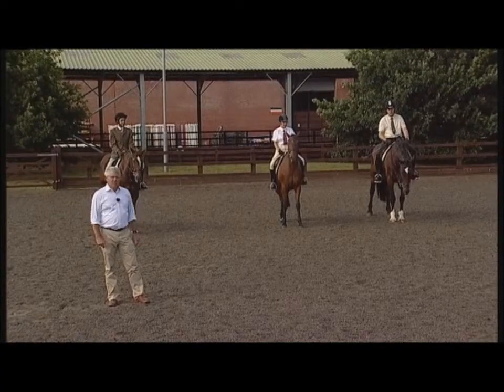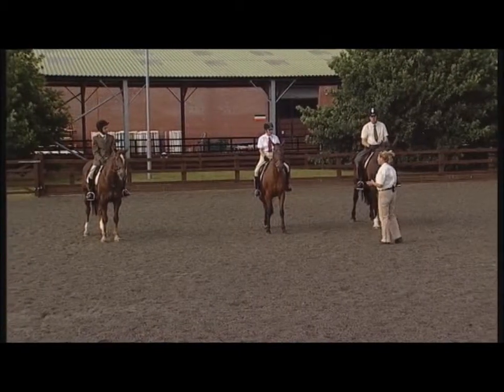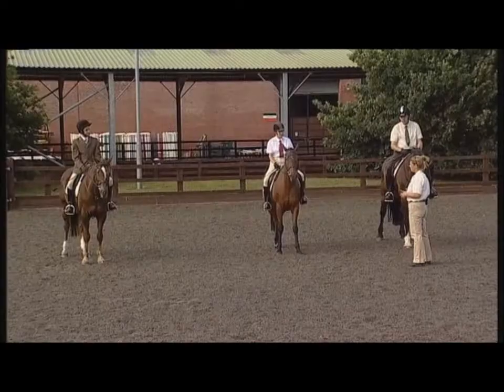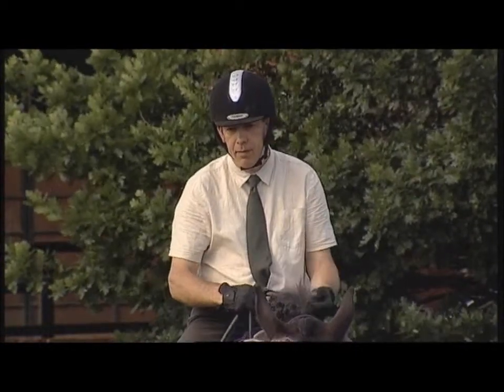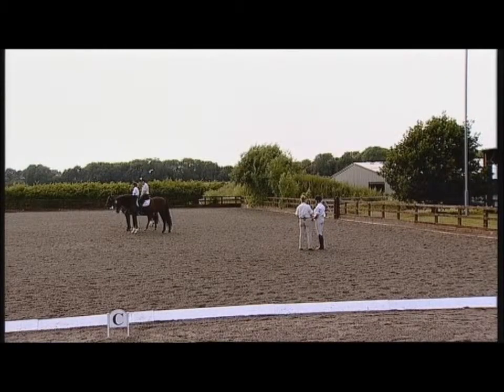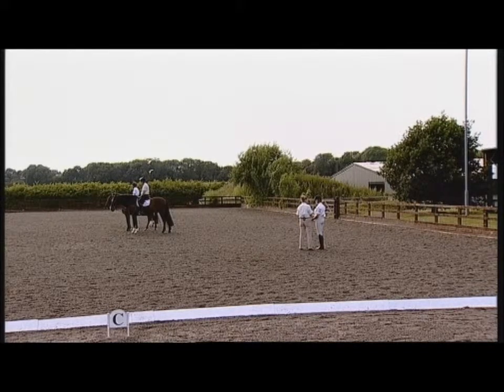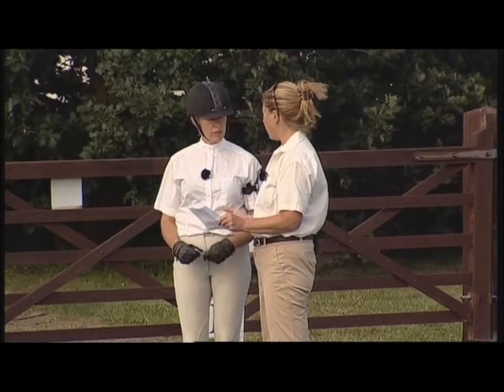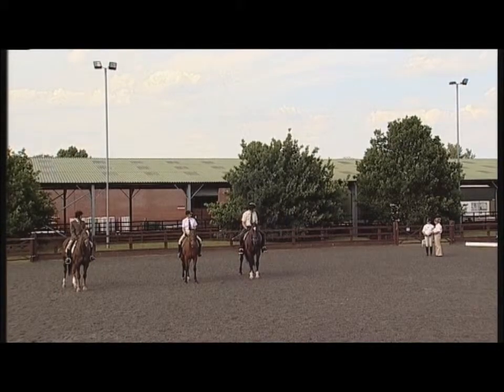New Visual Guide to The BHS Preliminary Teaching Test Examination DVD trailer.